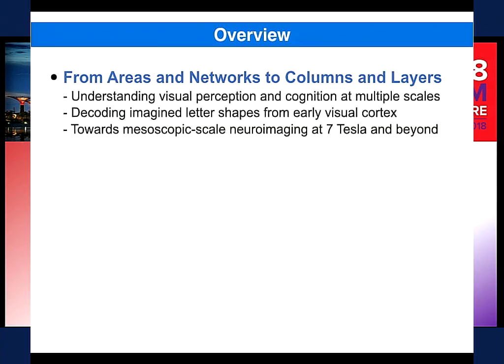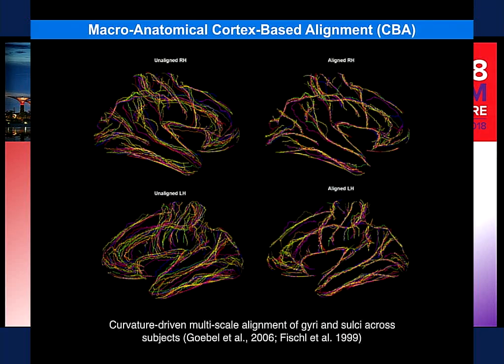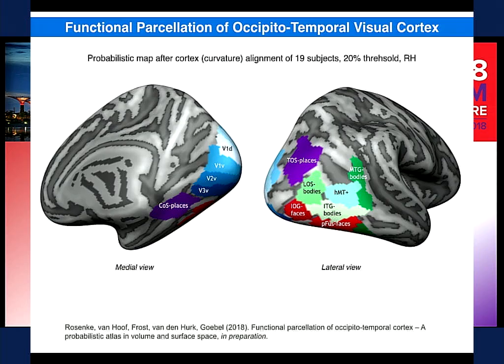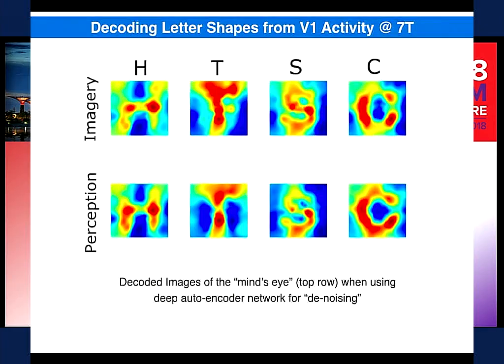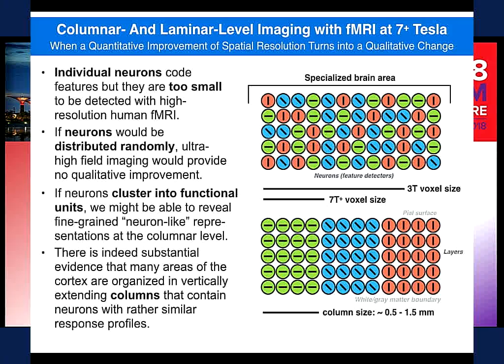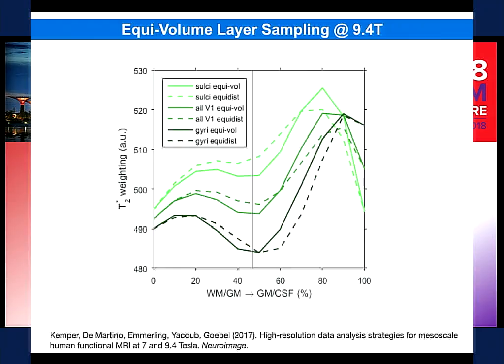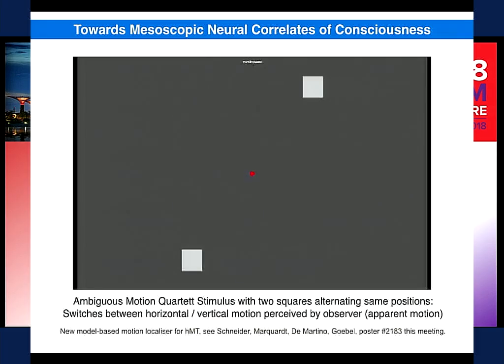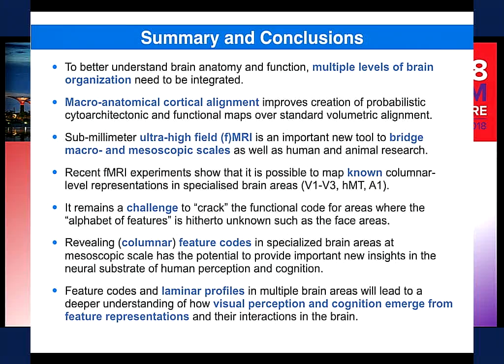OHBM 2018 | Educational Course | Why it all comes back to Anatomy | Part 3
Course Title: Why it all comes back to Anatomy
Part 3
Talk title: Finding the micro in the macro using ultra-high resolution MR imaging
Presenter: Rainer Goebel
Course Description: With modern neuroimaging providing more and more insights into the structure, function and connectivity of the brain on different levels using sophisticated computer algorithms, it remains and becomes even more important that basic anatomical principles and biological properties are the common denominator for integrating these different pieces of evidence. The talks of this course build on each other to provide different neuroanatomical viewpoints. Starting with what can be understood using sophisticated landmarks on the brain’s surface, it will be shown where and how microstructural atlases come in handy and how the cortex is microstructurally organized. This links to modern neuroimaging approaches using ultra-high fields studying such features in-vivo as well as to the complex anatomy of the white matter with fiber tracts emanating from the axons which enter and leave the grey matter regions. The resulting tracts provide the structural connections for functional interactions between brain regions, mediated via neurotransmitters and their receptors as the molecular underpinning of resting-state connectivity. Exemplified on the language system, it will finally be shown how these different levels of anatomical knowledge can be integrated to gain a deeper understanding of peculiarities of structure-function relationships in the brain, such as interhemispheric differences, and how these relate to cognitive capabilities